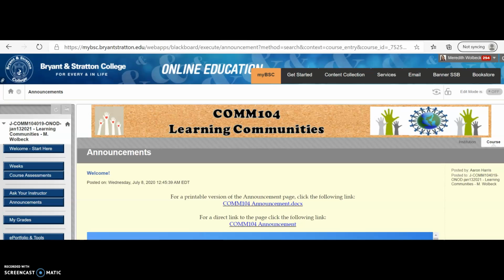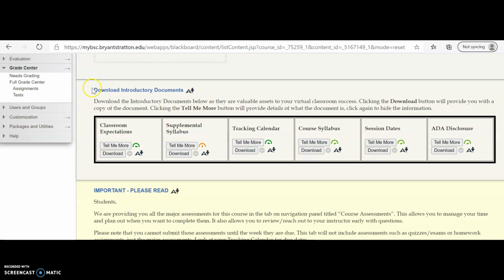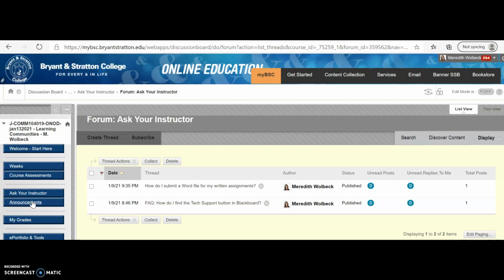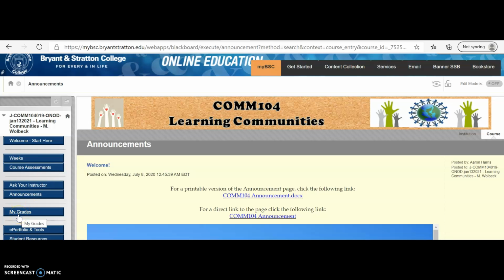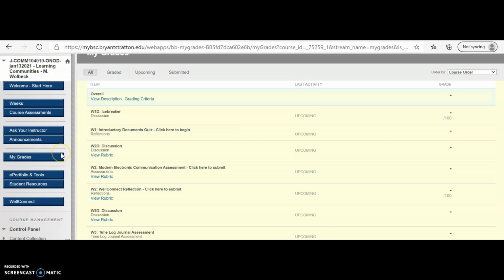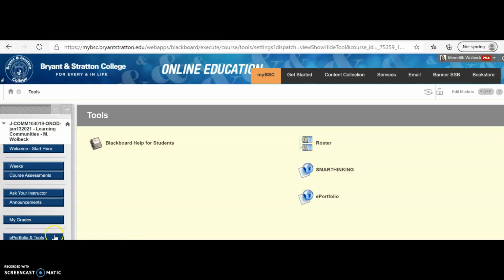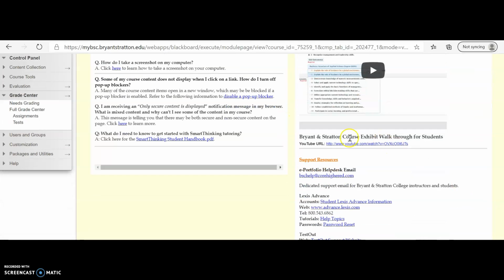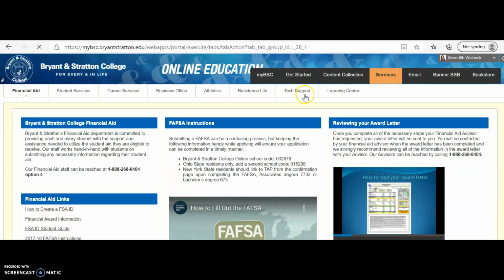Classroom Tour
Open up your Blackboard classroom, and let’s check out 6 spots you will want to be familiar with in Blackboard for your weekly tasks in class. In the brief virtual tour, you will see the following 6 links you will want to be familiar with for class:
1. Welcome Start Here
2. Weeks
3. Ask Your Instructor
4. Announcements
5. My Grades
6. Student Resources-Email/Tech Support